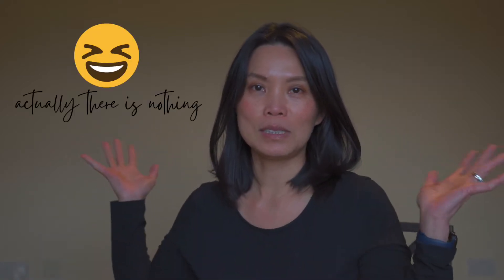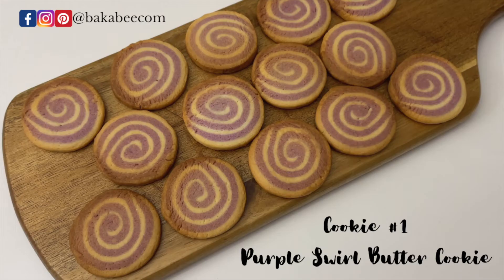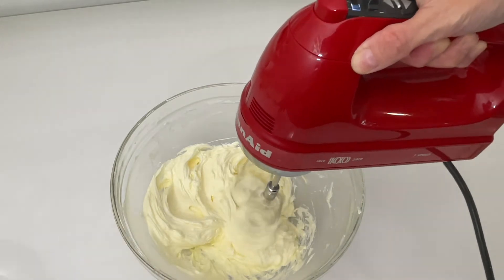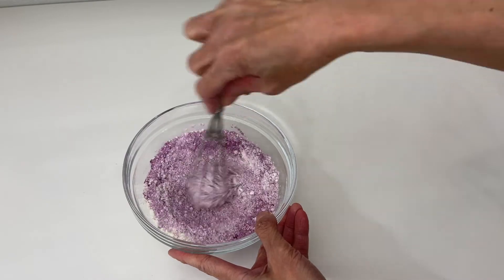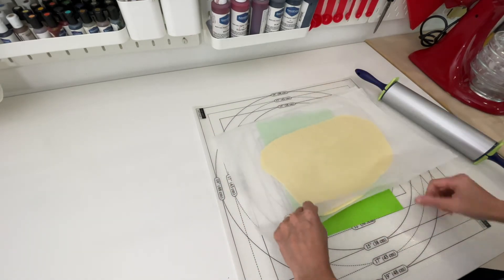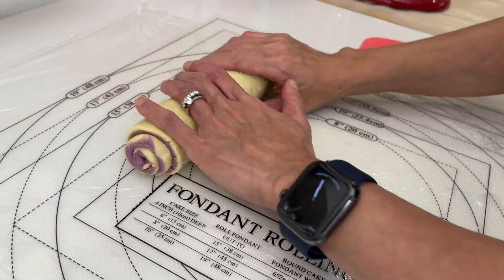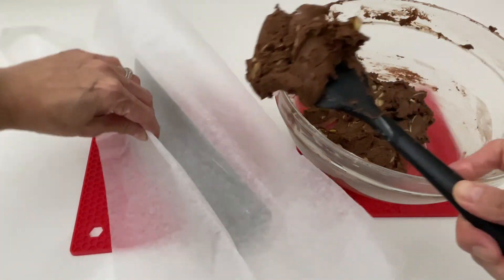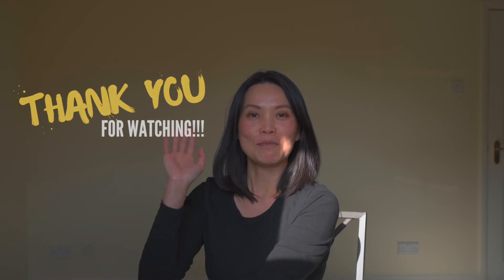Cookie Box | 2 Flavour Cookie Recipes (Tips for making PERFECT cookie dough!)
It’s always holiday time somewhere in the world and whatever the festive celebration, there is no better gift than a lovingly created box of home baked cookies. After a short break, Bakabee returns with a stunning selection of six different cookies, delicately crafted and artistically arranged in an eye-catching gift box. How to make this irresistible gift is brought to you in two parts - this first video goes into depth about preparing, shaping and storing the cookie dough. Then see how the first two cookies are prepared and baked to take their places of honour in the gift box. In Part 2, Bakabee will demonstrate the other four cookies and show you how to arrange them in a way that will make your friends think that you have bought them a gift from Marks and Spencers! Unleash your creative powers - making a gift means so much more than simply buying one. 😉 Don't forget to tag me on Instagram @bakabeecom if you make it :)) _____________

↳KitchenAid 7 Speed Hand Mixer Empire Red

↳Three Tier Stackable Non-Stick Cake Cooling Rack

↳Piping bags

↳Daisy flower cookie cutter

↳U Shape Non-Stick Cookie Mold

↳Parchment paper

⏱ Timestamps
00:00 - Relocation
00:48 - Introduction
01:08 - 6 flavours
01:23 - break down into 2 videos
02:07 - the time management
02:39 - Bake with Bakabee
02:44 - Purple Swirl Butter Cookie
03:15 - How to prepare the ingredients
03:33 - How to make the dough
07:40 - How to roll and shape the dough
11:14 - How to bake & store the cookies
12:13 - Chocolate Almonds Cookies
12:37 - How to prepare the ingredients
12:46 - How to make the dough
13:27 - How to shape the dough
14:06 - How to bake & cool the cookies
15:21- give them a try
15:50 - thank you for watching

➡️ Ingredients for 2 flavours, oven temperature and baking time are listed below. 👇

🔶 Purple Swirl Butter Cookie
120g unsalted butter (soften)
100g icing sugar
A pinch of salt
1 egg
250g cake flour (sifted) - divide into 2 equal portions
12g sweet potato powder

Preheat the oven 170ºC
Bake them for about 12-15 mins

🔶 Chocolate Almond Cookies
50g cake flour (sifted)
100g all-purpose flour (sifted)
20g cocoa powder (sifted)
120g unsalted butter (soften)
1 egg yolk
70g icing sugar
40g sliced almonds

Preheat the oven 165ºC Bake them for about 14-16 mins

🎥 🎬 Video filmed and edited by Bakabee